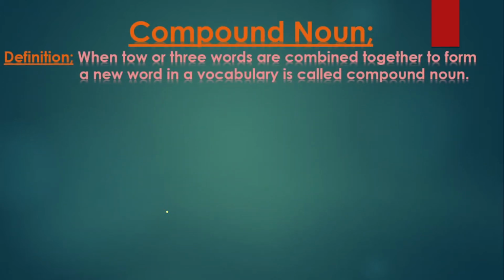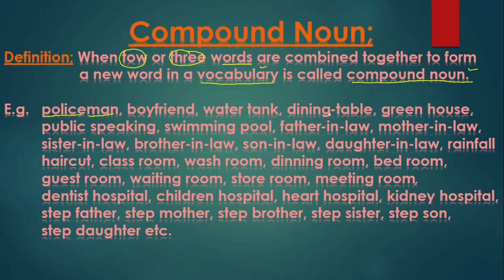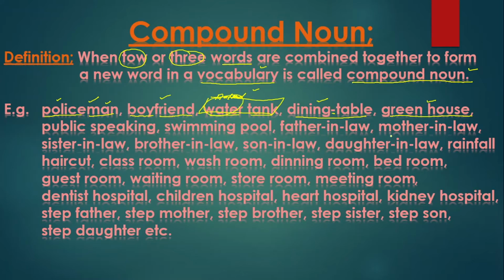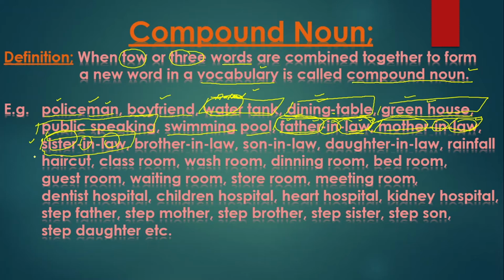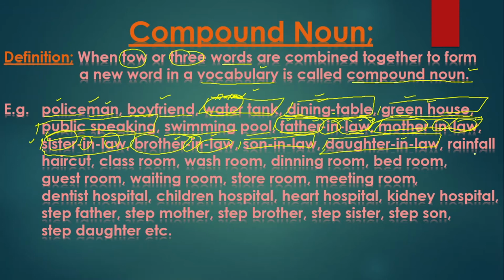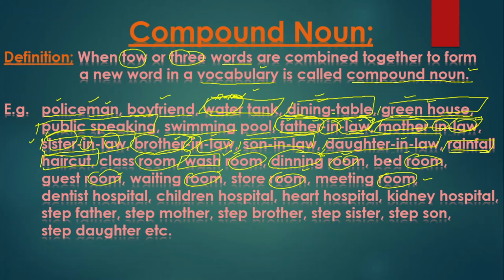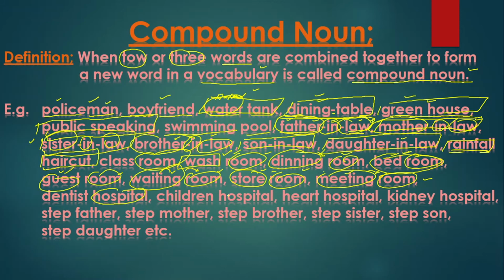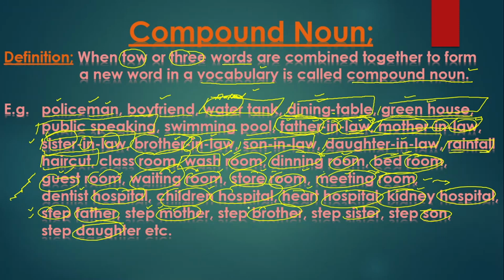Compound noun Lecture No. 125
Here we will try to understand "Compound noun" with its definition and examples.